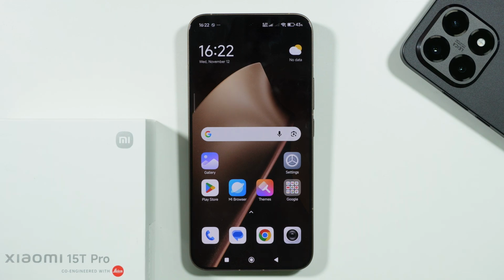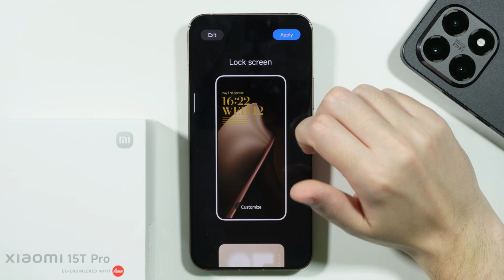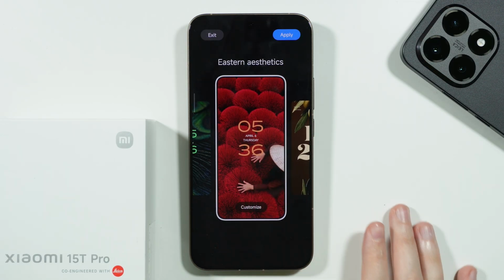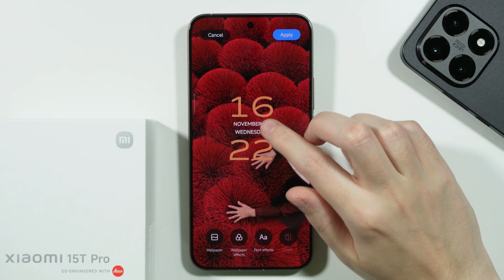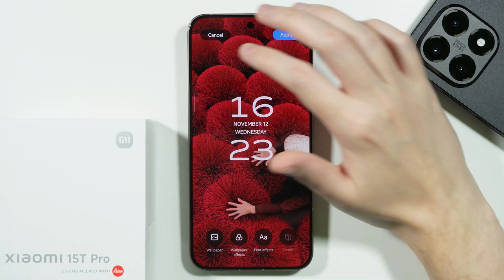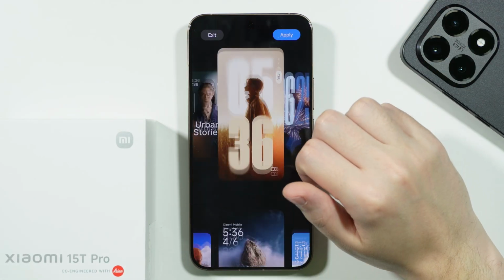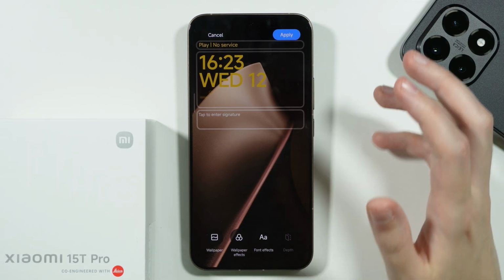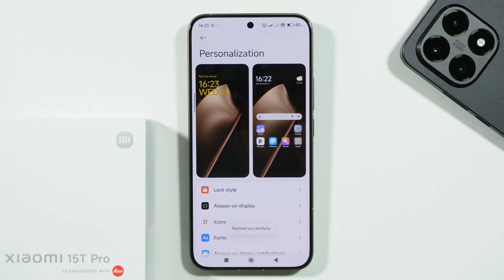Xiaomi 15T/15T Pro: How to Edit Lock Screen Clock (Customize Clock - Change Style, Font & Color)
In this video, I'll show you how to edit and customize the Lock Screen Clock on the Xiaomi 15T and 15T Pro. This setting allows you to fully customize the clock's appearance, including changing the style, font, and color to match your personal aesthetic. Follow these steps in this quick tutorial to personalize your Xiaomi 15T or 15T Pro device settings easily.